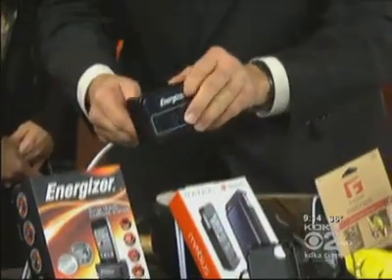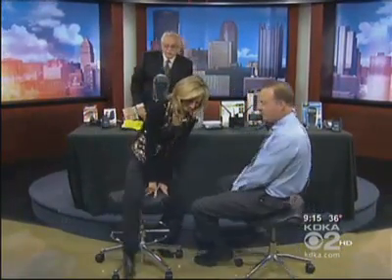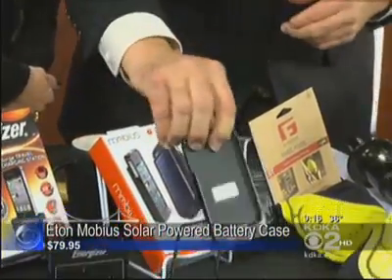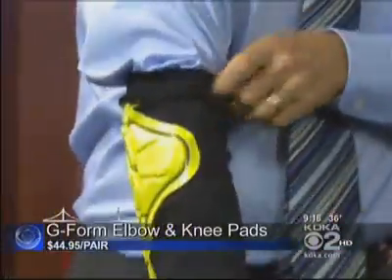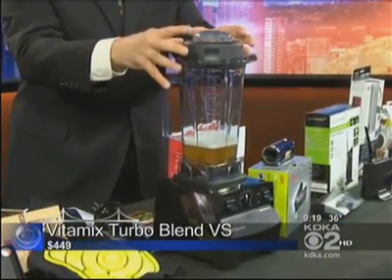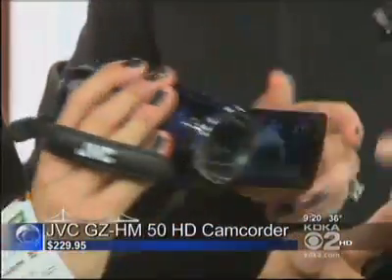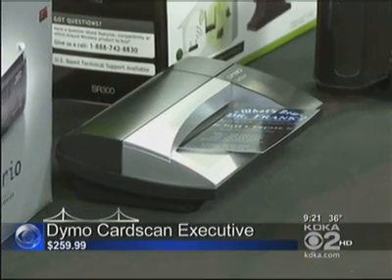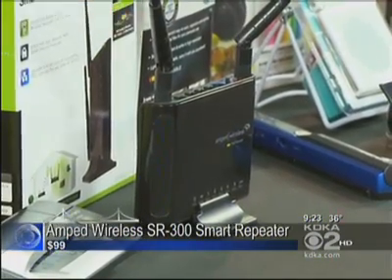CBS-TV PITTSBURGH TODAY LIVE HOLIDAY GIFT IDEAS 11-11-11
Dr. Frank Features Holiday Gift Ideas
on CBS-TV (Pittsburgh) 11-11-11